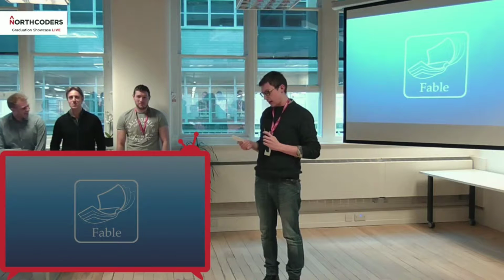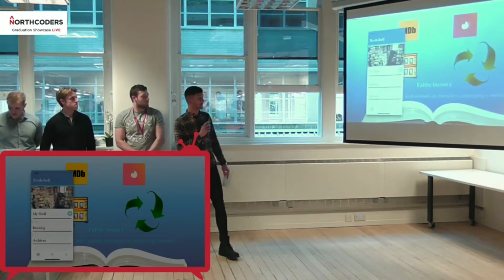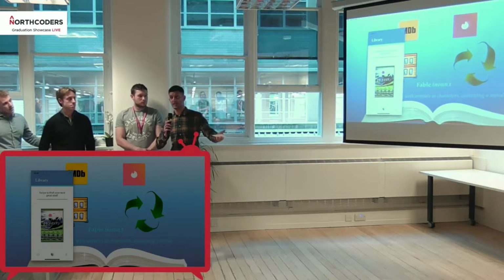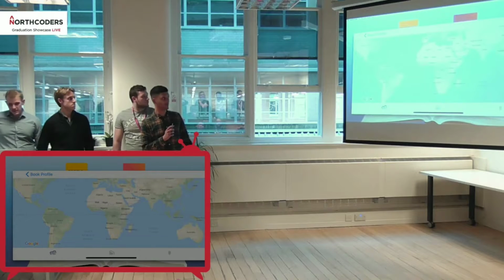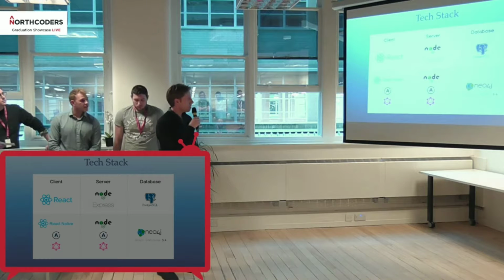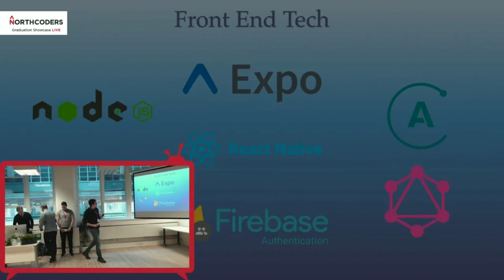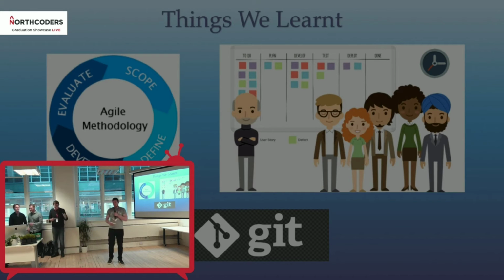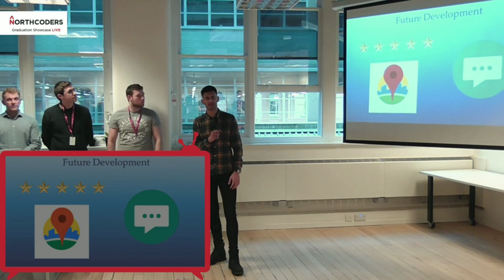Team Fable | Northcoders Graduation Showcase | Friday 15th February 2019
Team Fable created and developer their app together over the course of just two weeks. The project shows exactly how much they have learned during their time on our intensive 12-week coding bootcamp in Manchester.

About Fable⁣ 📚
Fable is "Tinder meets IMDb meets your local library" - a book-swapping app where users can connect with people from around the globe, swiping to declare interest in a book. When two users show interest in each other's book, a match occurs and they arrange a swap!.
Users can even view the journey of each book around the world, as well as viewing the journey of any of your read books or books you might want to read - which we think is pretty cool 🌍

Technologies used include: React Native, GraphQL and Firebase.